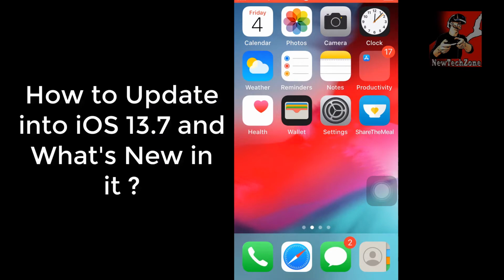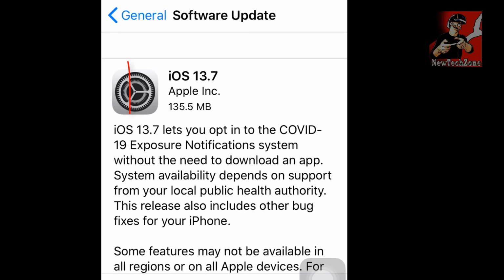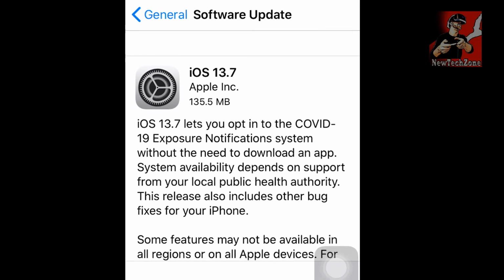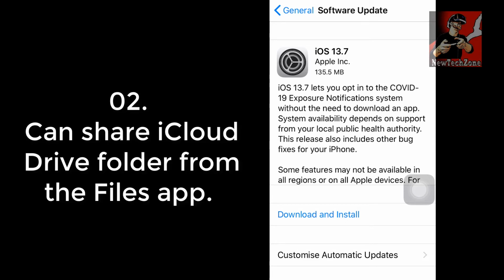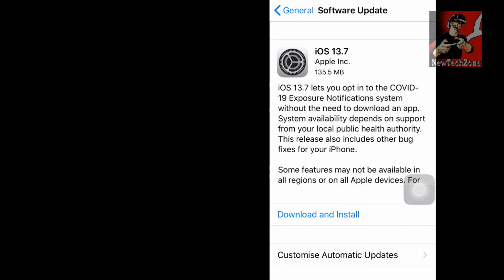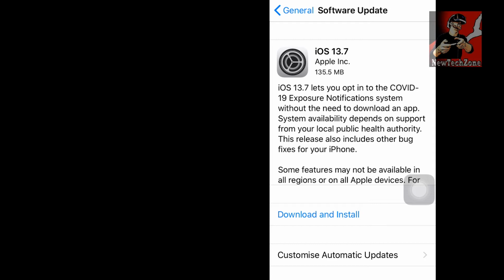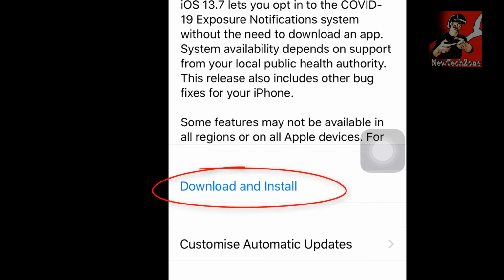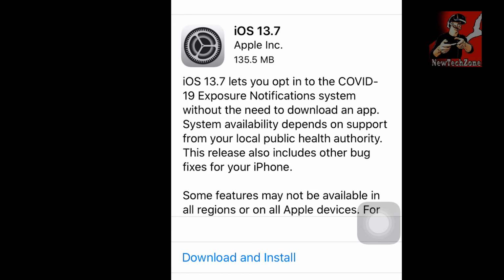What is New in iOS 13.7 | Pre Built COVID 19 Exposure Notifications on iPhone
In this video guide, we have shown you how to update the latest iOS 13.7 Version and What are the new features added in this. We found the major update is Unlike iOS 13.5 the new system no longer requires a separate app to be downloaded and Covide19 Exposure Notifications are built directly into Settings without the need to download an app.

Note: Here I have used iPhone SE 2020 mobile and iOS 13.6.1 Version to update iOS 13.7.

If you missed any of this video - Please Click to Watch Now

Note: We recommend you to BACKUP your files first before update into the latest iOS 13.7 version.

If you like our videos please don't forget to like, share, comment, subscribe, and click the BELL button of our youtube channel to get notified more IOS 13 updates, features, Tips, Tricks, and Hacks into your YouTube Home Page!